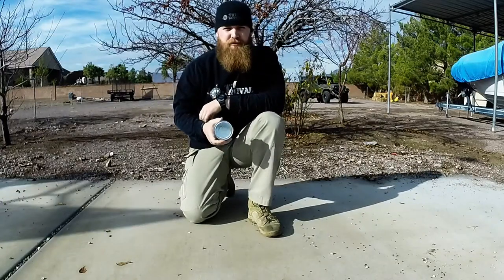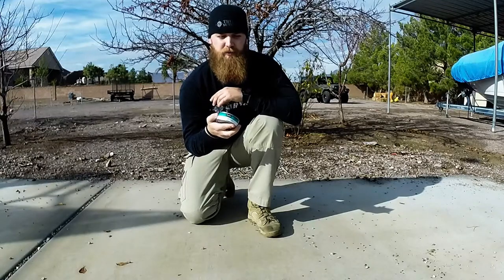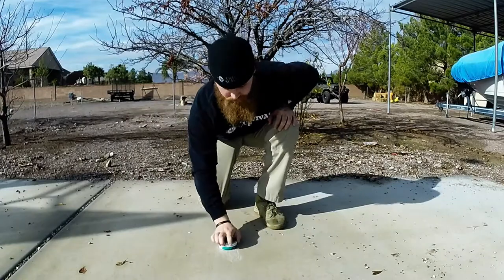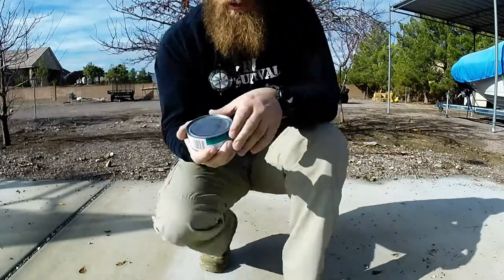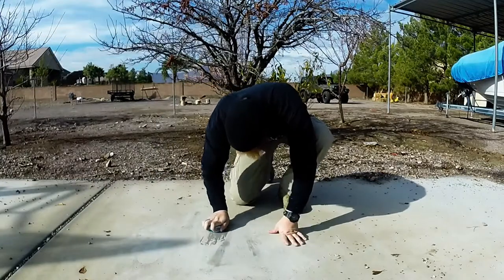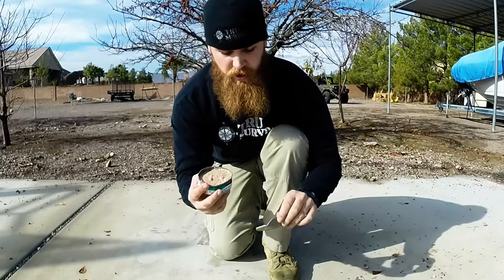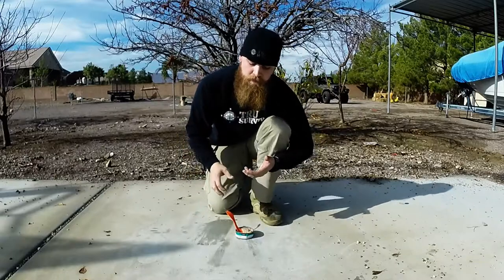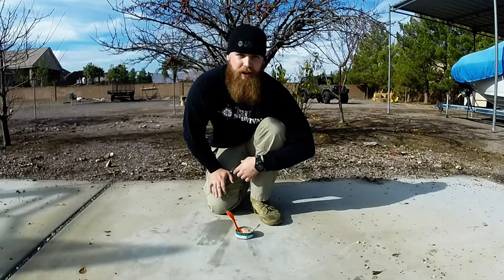How to Open a Can Without a Can Opener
Mike shows how to open a can without the use of a can opener or edged device. Tools often fail and Mike feels it is important to know how to improvise to get the job done.